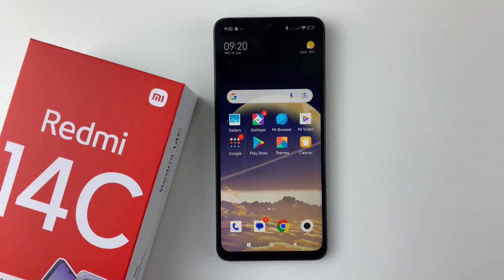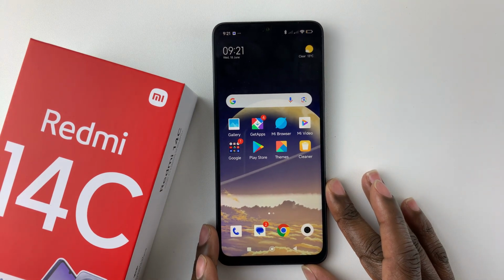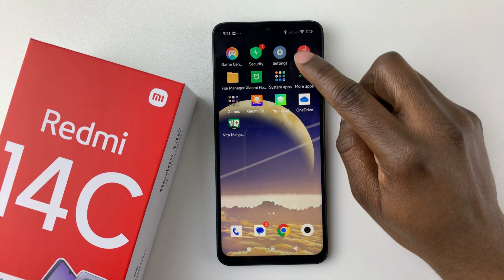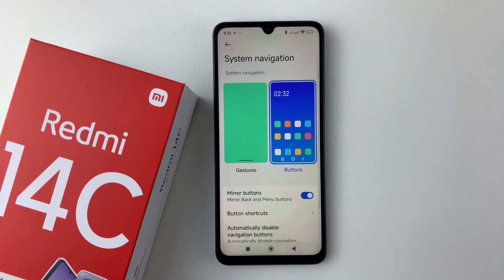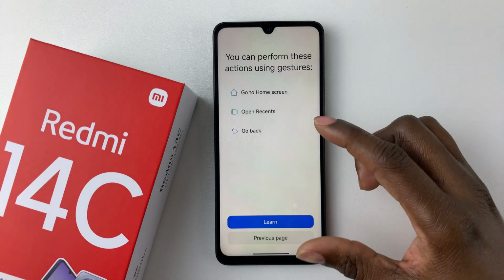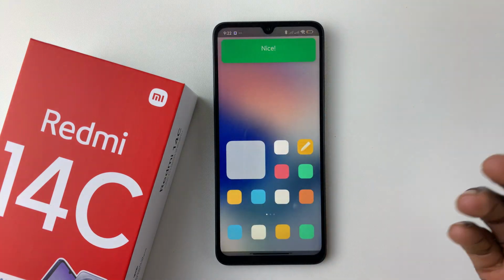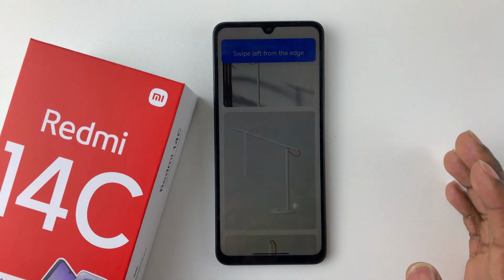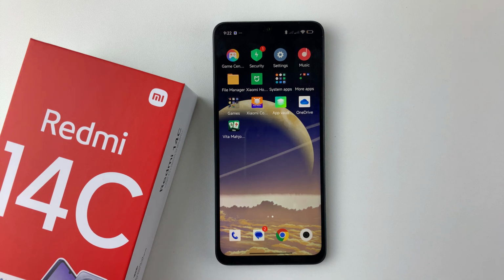How To Enable Navigation Gestures On Redmi 14C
I’ll show you how to enable navigation gestures and get rid of the traditional navigation buttons for a smoother, more modern experience.

🎯 Swipe to go home, switch apps, or go back  all with simple gestures.

Tap the Settings app.
Select home screen
Scroll down to system navigation
Tap on “Gestures” to enable gesture-based navigation.
Follow the on-screen guide to learn how to use the gestures.

Cell Phone Tripod Adapter